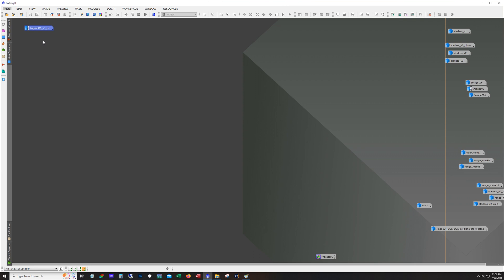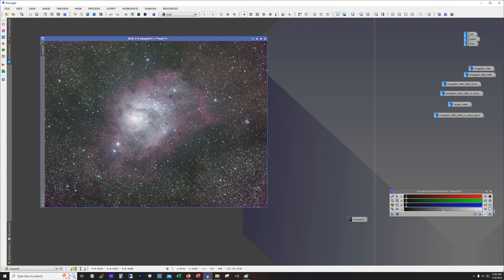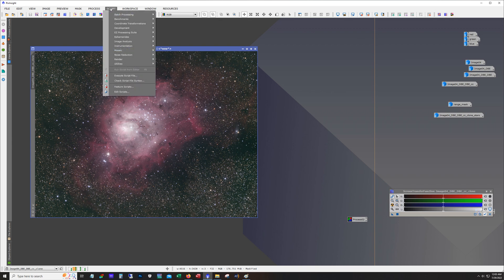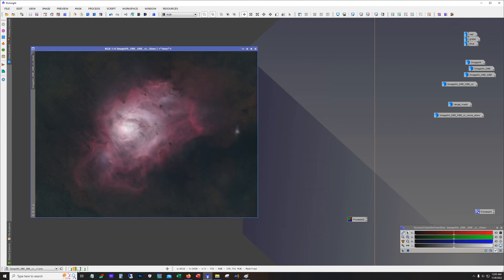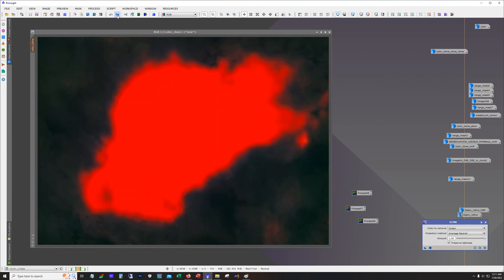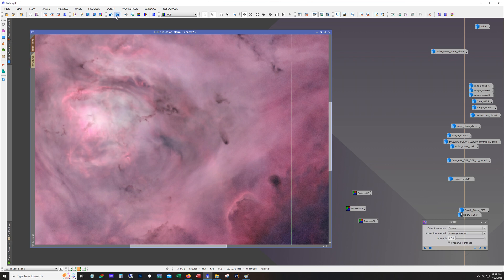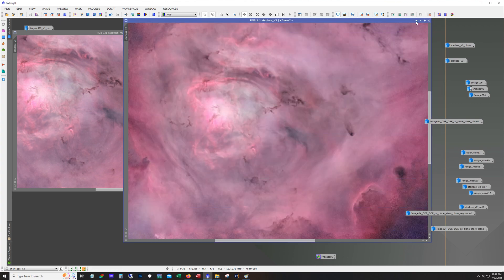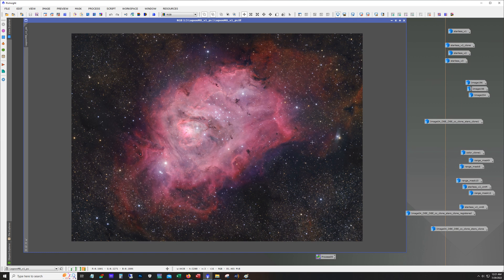Astrophotography: I captured the Lagoon Nebula!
Gear used:Scope:  AT115EDT
Camera:  ZWO ASI1600MM
Filters:  Astronomik L2 and ZWO RGBMount:
Skywatcher EQ6R Pro